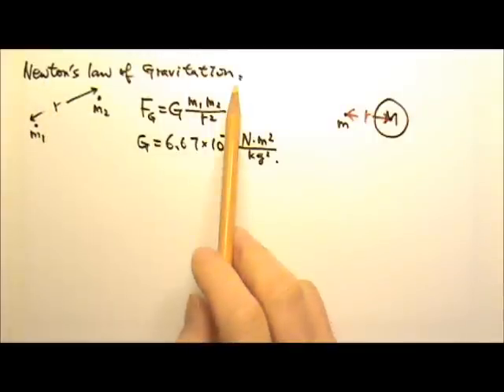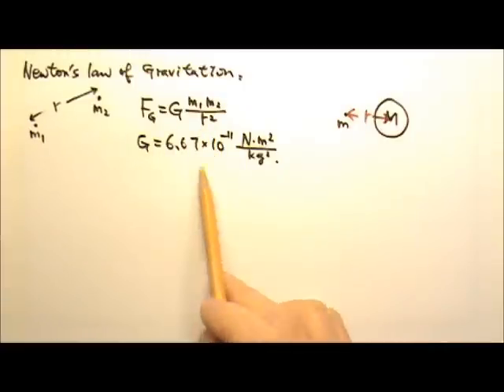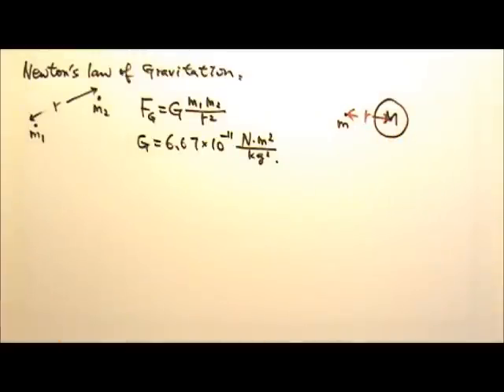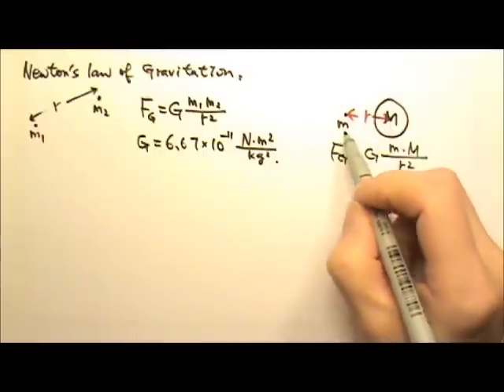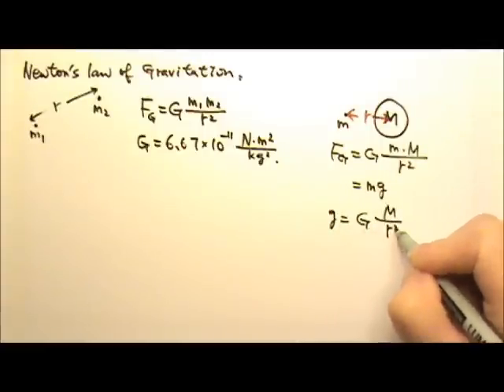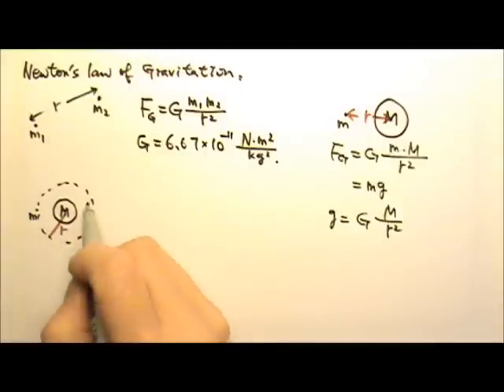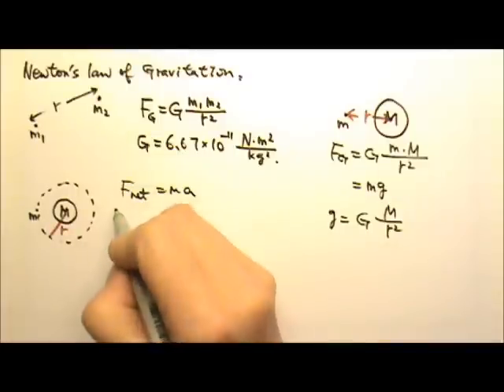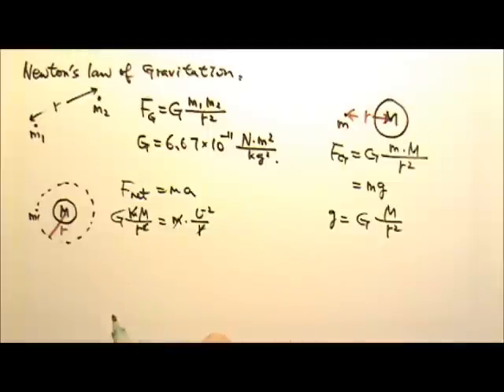AP Physics 1: Review Gravitation